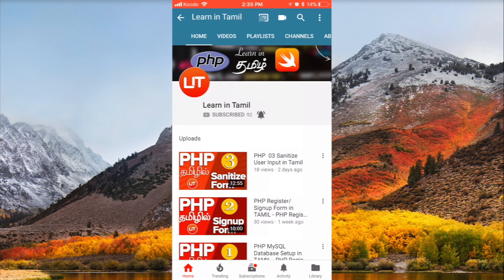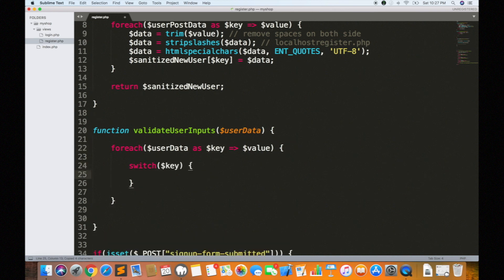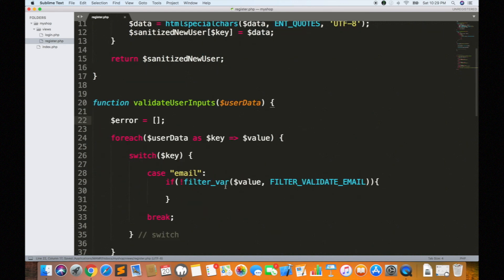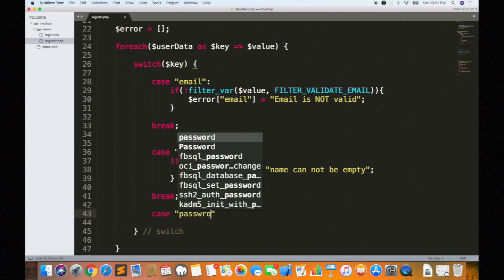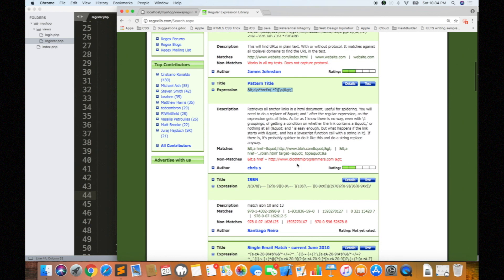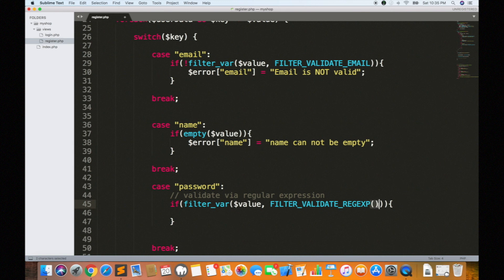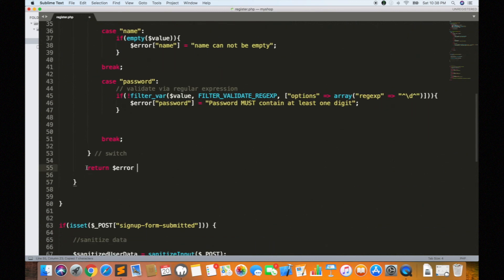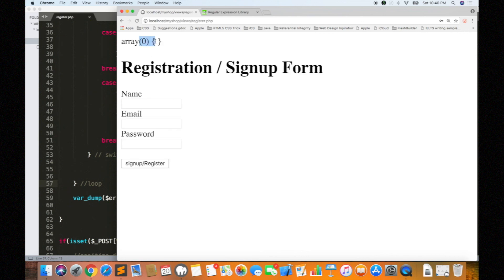PHP Login/Registration in TAMIL தமிழில் - PHP Form Validation - 04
In this video, I will be teaching you how to validate user input data using PHP in Tamil. தமிழில்